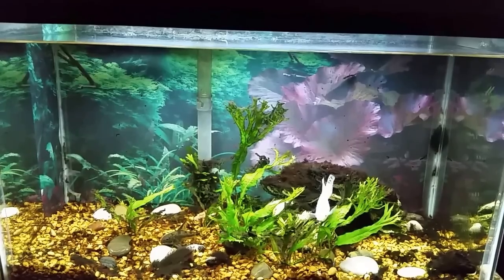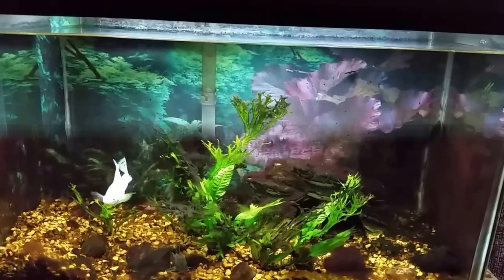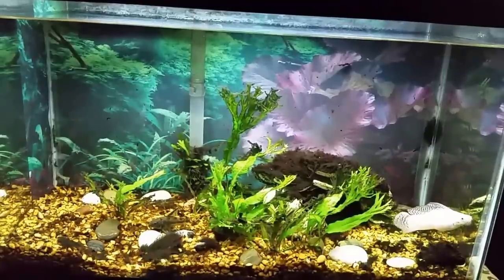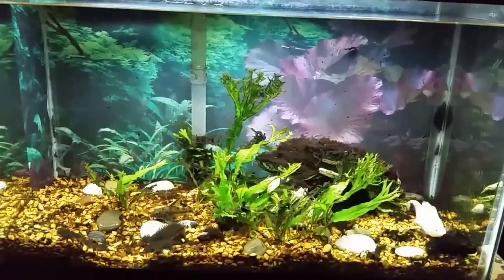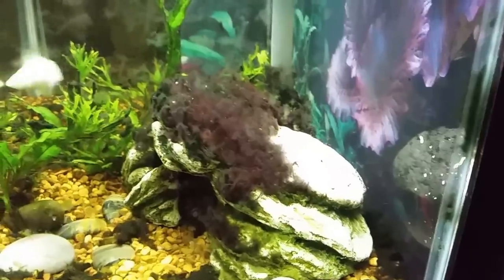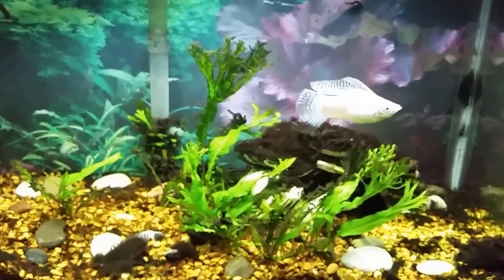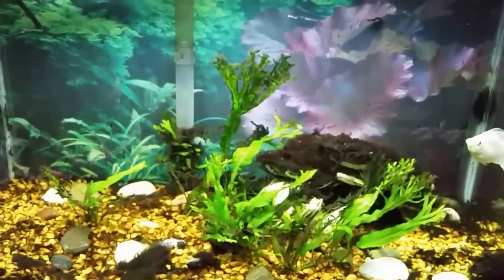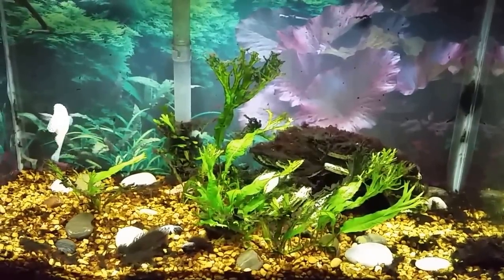Black Beard Algae Control: Day 18 W/ a Rubber Lip Pleco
Here's an update on my office tank. I put a Rubber Lip Pleco in here 18 days ago, and it's amazing how much BBA it has already eaten. Rubber Lip Plecos are often called Algae Eaters, or Sucker Fish, but I think of them as Aufwuchs Grazers. Either Way, they do a great job of controlling algae of all kinds.